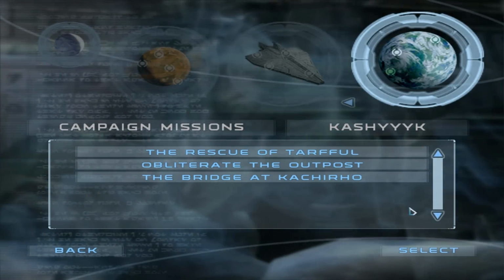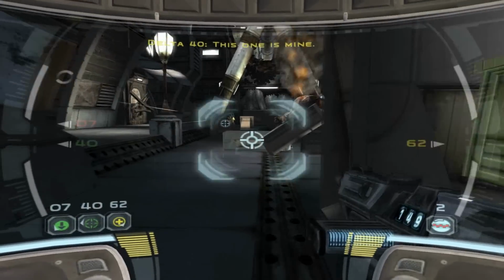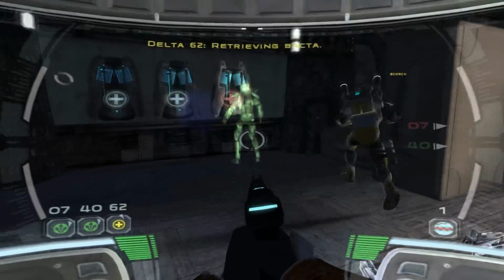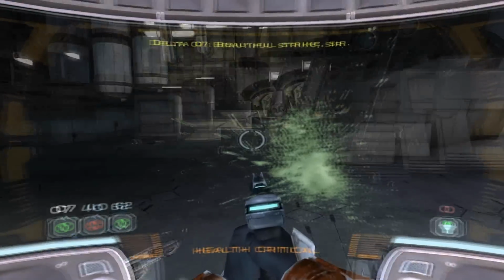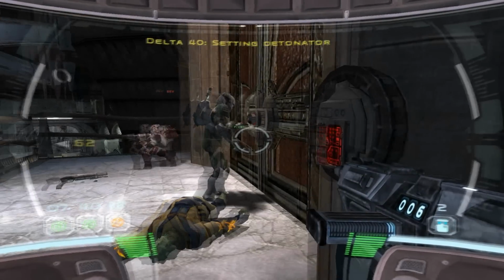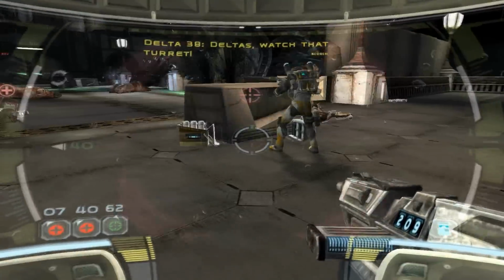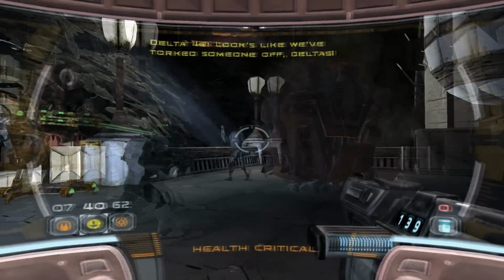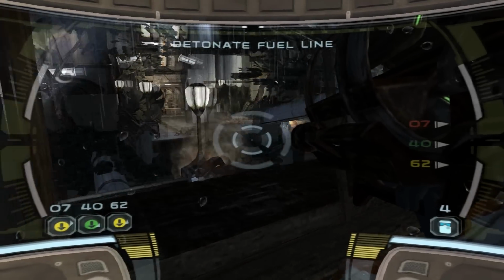Star Wars Republic Commando part 15: The Bridge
In this video we try to reach The Bridge of Kachiro before the separatists do. Enjoy.